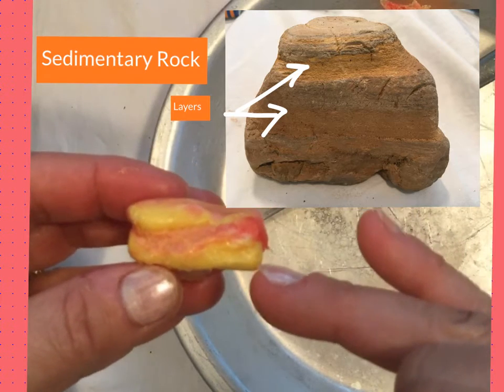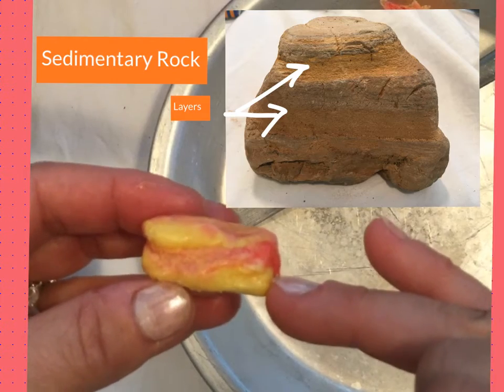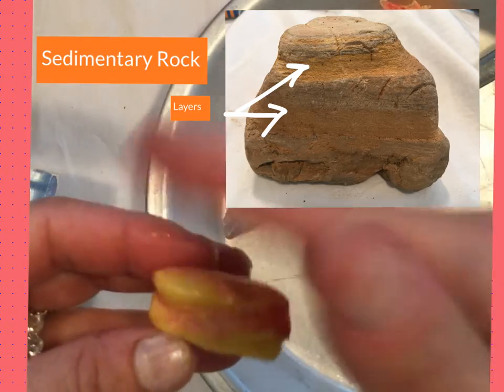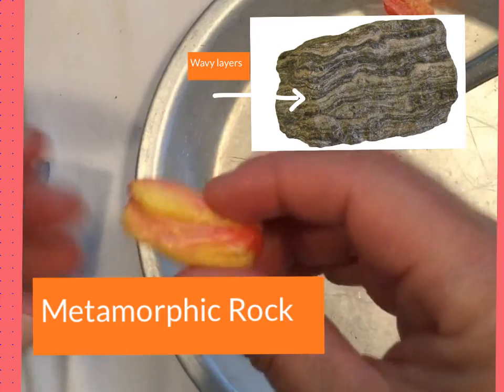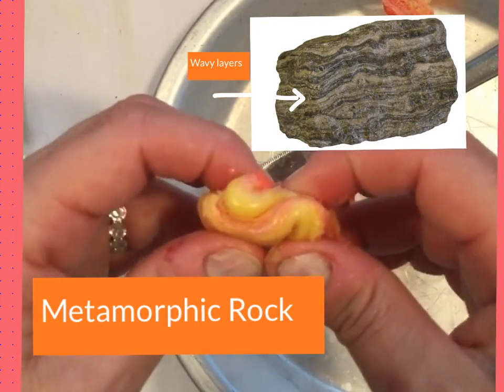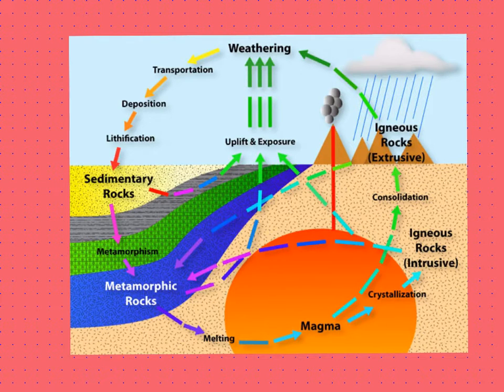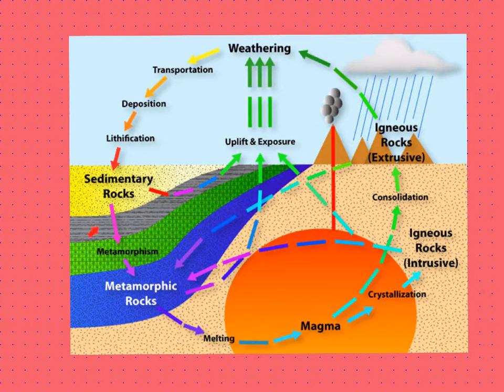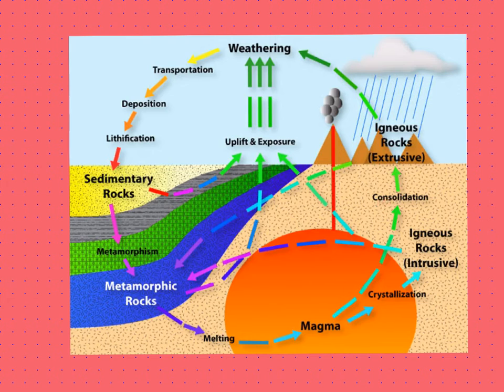Modeling The Rock Cycle with candy